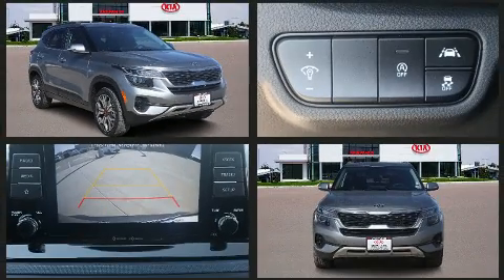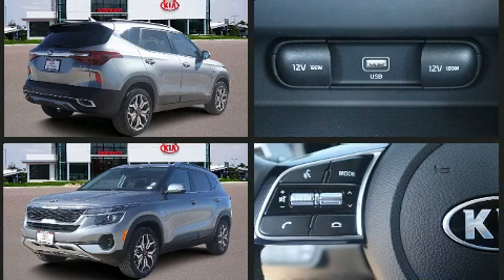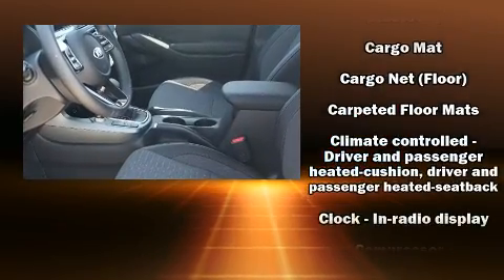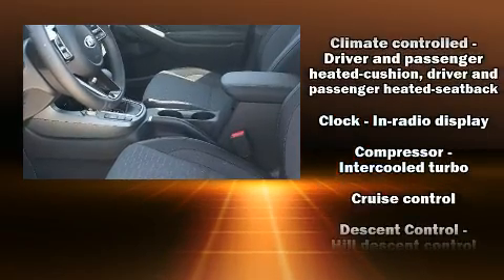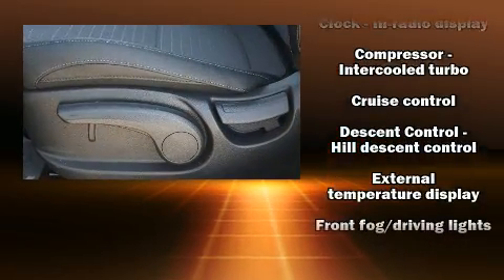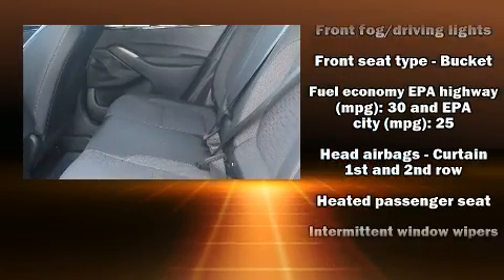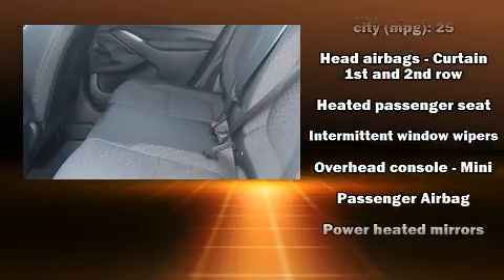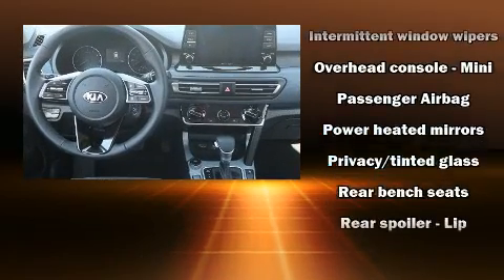2021 Kia Seltos S in Centennial, CO 80112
Arapahoe Kia
9701 E Arapahoe Rd.

The engine breathes better thanks to a turbocharger, improving both performance and economy. Kia prioritized fit and finish as evidenced by: 1-touch window functionality, a tachometer, air conditioning, power door mirrors and heated door mirrors, remote keyless entry, an overhead console, and power windows. Audio features include an AM/FM radio, steering wheel mounted audio controls, and 6 well positioned speakers. Kia also prioritized safety and security by including: dual front impact airbags with occupant sensing airbag, head curtain airbags, traction control, brake assist, a panic alarm, and 4 wheel disc brakes with ABS. With electronic stability control supplementing mechanical systems, you'll maintain precise command of the roadway. We pride ourselves on providing excellent customer service. Stop by our dealership or give us a call for more information.